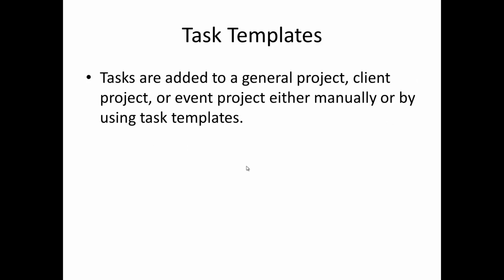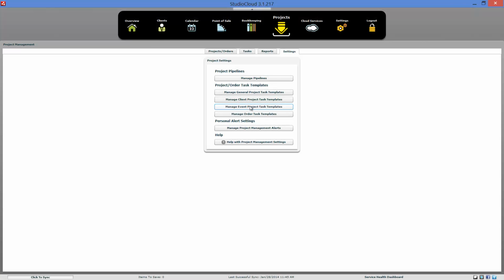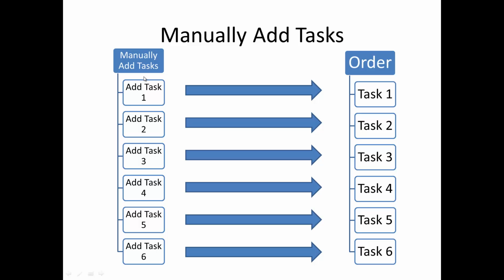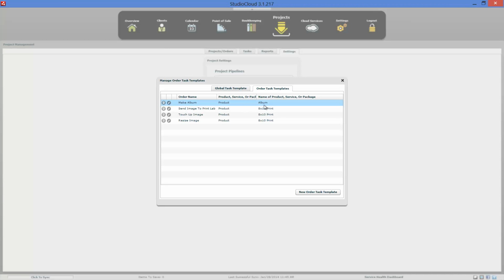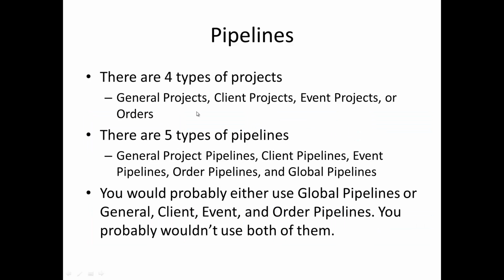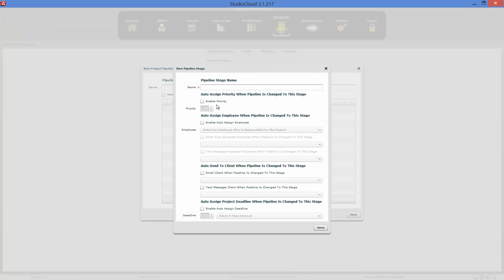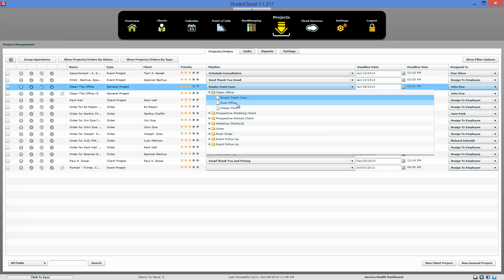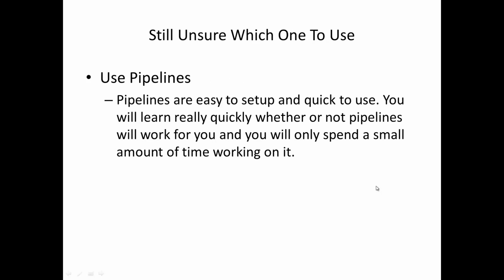Project Management - Task Templates and Pipelines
This video tutorial covers task templates and pipelines in StudioCloud Free Business Management Software